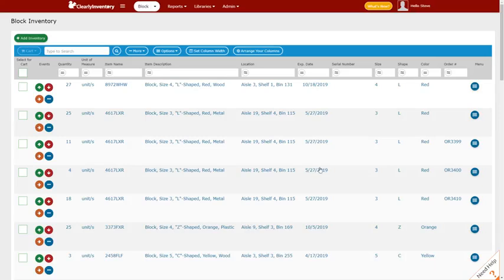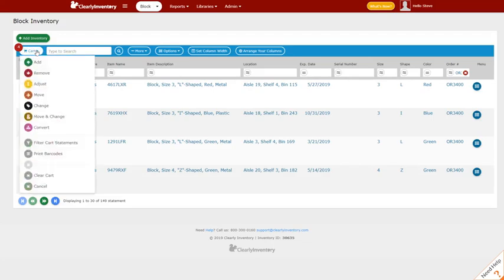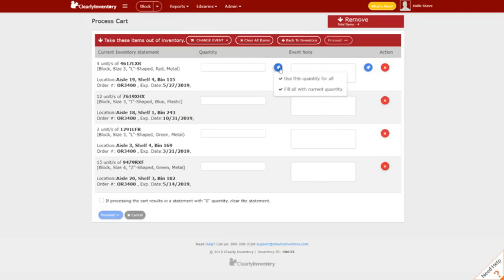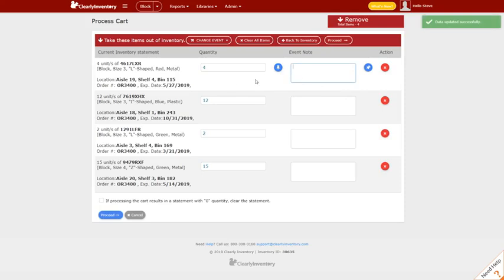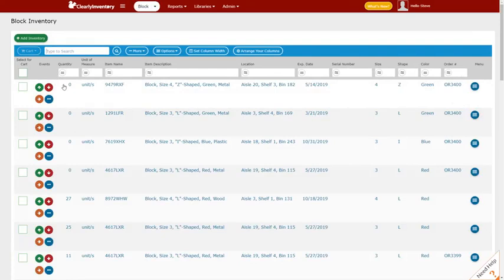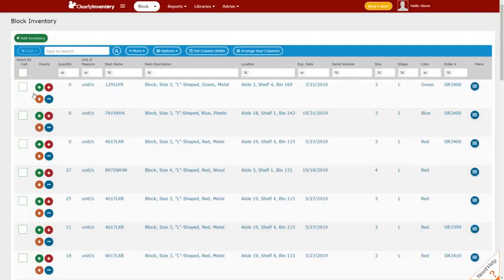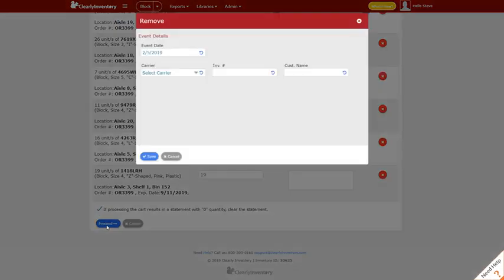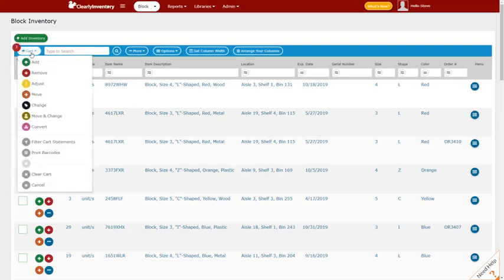1018 Processing Events for Multiple Items at Once and Clearing 0 Quantity Statements